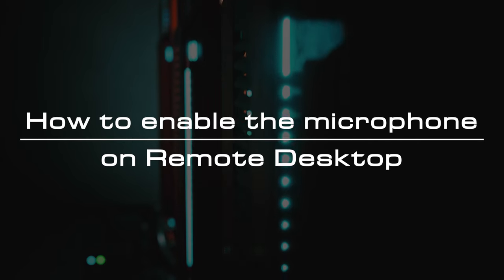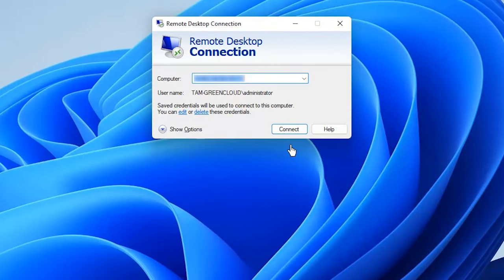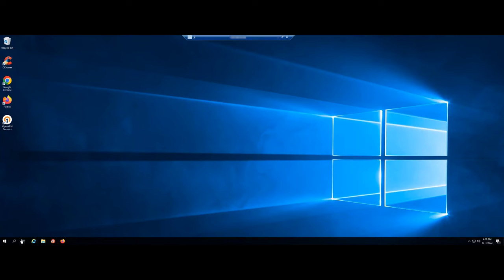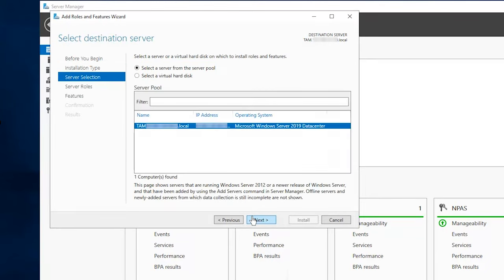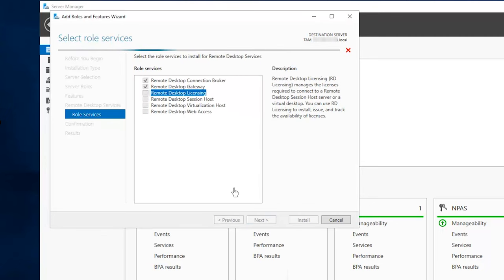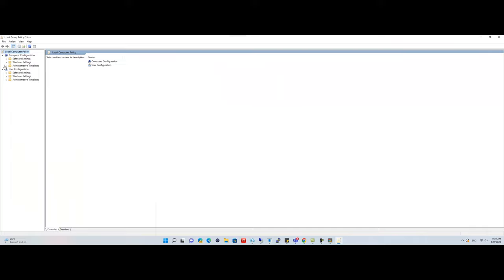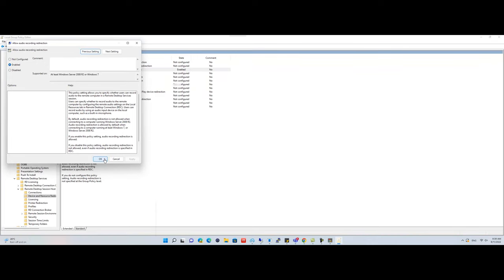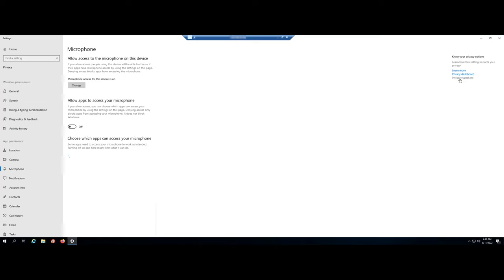How to enable the microphone on Remote Desktop | VPS Tutorial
By default in some platform’s remote desktop applications, local microphone access is disabled. In this case, you need to manually turn on the remote microphone access for the remote desktop.